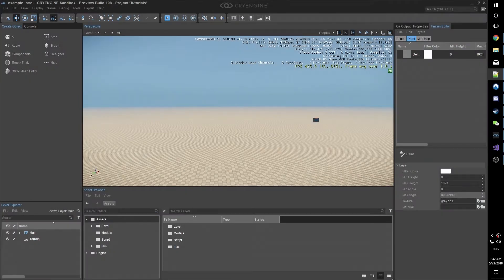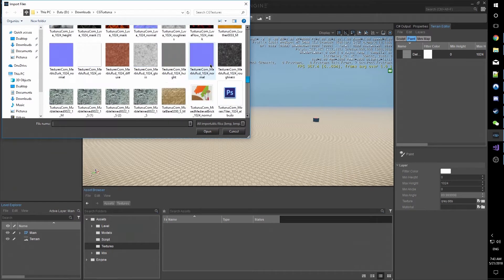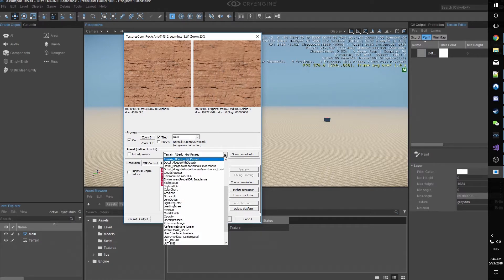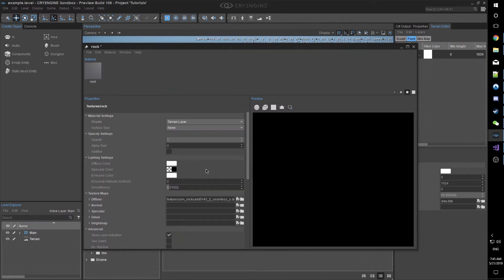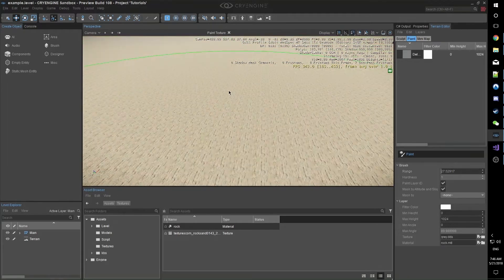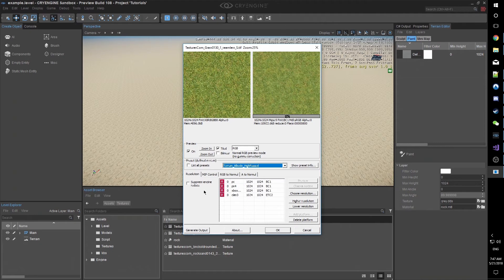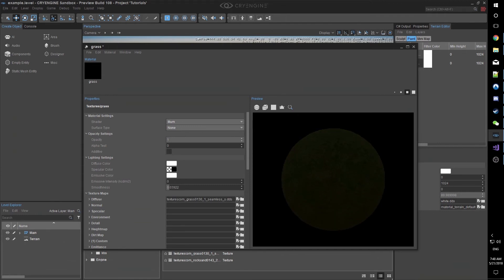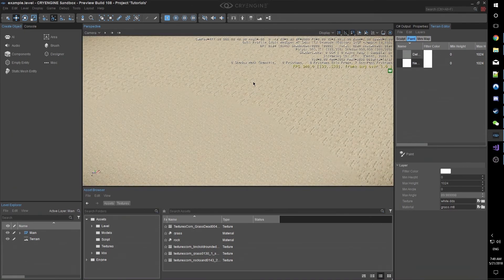Create Terrain Materials CryEngine 5.5p3